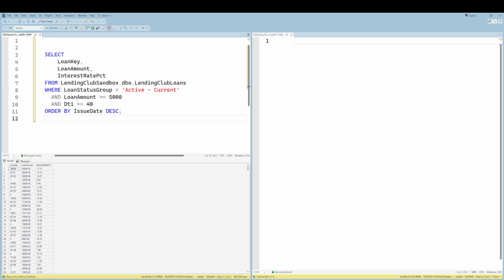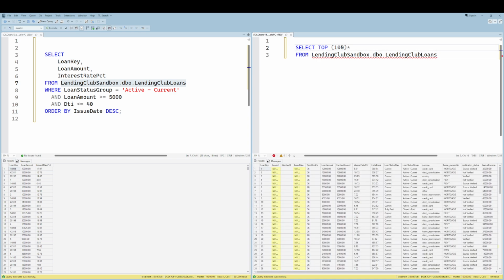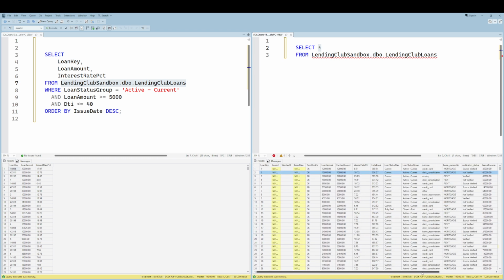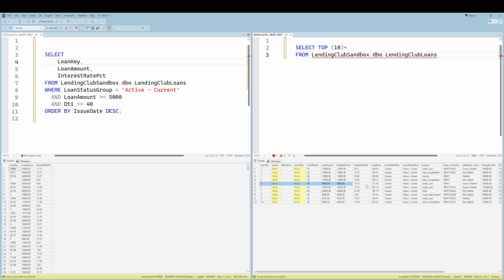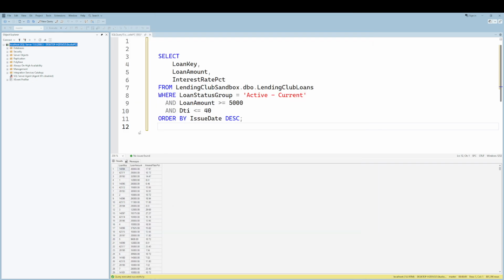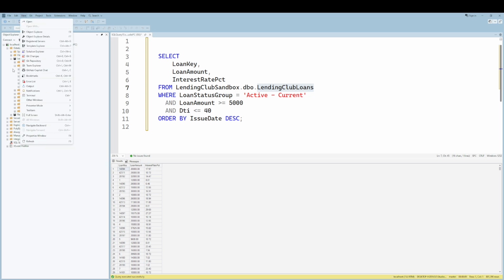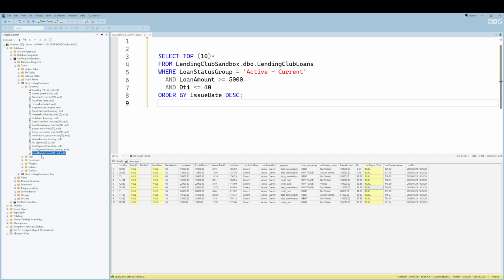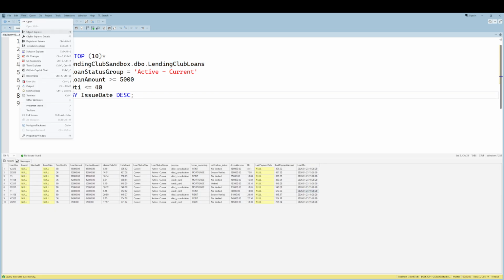What’s on the Data Menu? How to Explore SQL Without Annoying Your DBA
Ever feel like you’re ordering data without a menu? In this video, I show you two easy ways to explore SQL data when you’re unsure what’s inside a table. First, we use SELECT TOP 10—lightweight and DBA-approved—to quickly peek at columns and sample data. Then, we explore the Object Explorer to see the table structure, like scanning a menu before choosing a dish. By the end, you’ll know how to discover what’s behind the scenes without taxing your SQL environment—or your DBA’s patience!